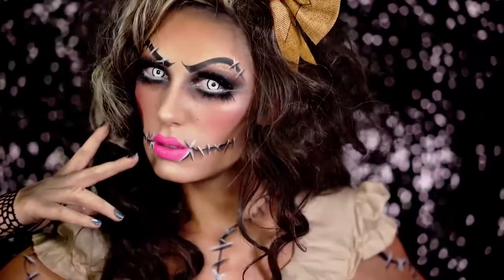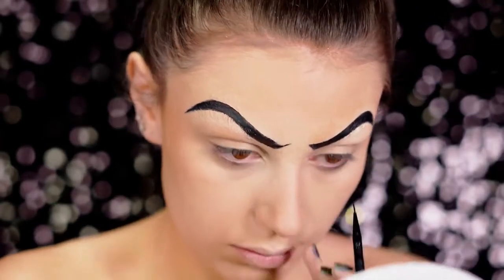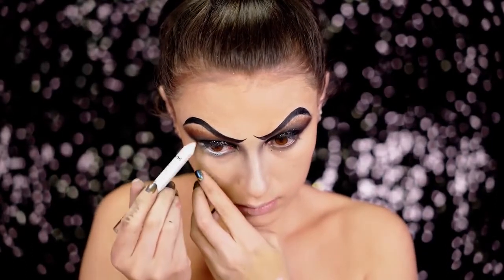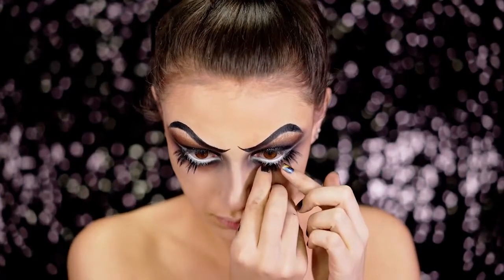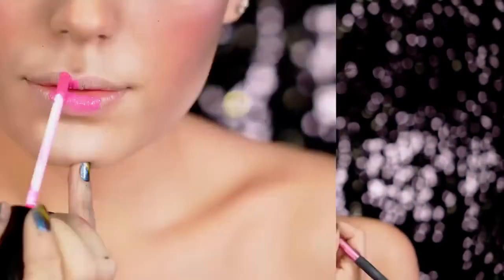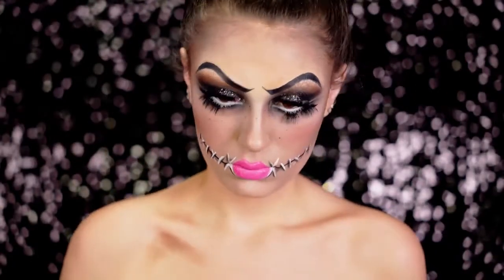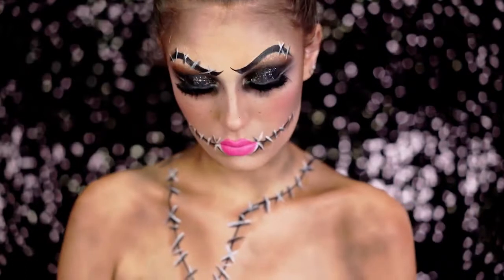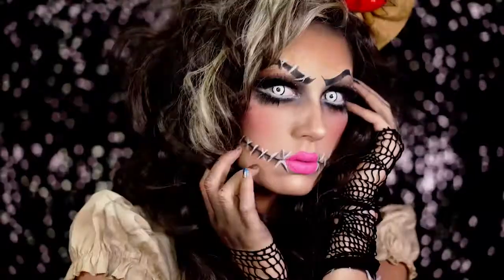Cute Dark VooDoo Doll | Halloween Makeup Tutorial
Beetle Juice
Black Bow Halloween Headband
Black Light Reactive Colors
Body Paint
Coagulated Blood Gel
Dead Sugar Skull Face Temporary Tattoo
Escolite Face and Body Paint
Essential Halloween 50 Scary Songs
Evil Clown Makeup Kit
Extreme Costume Makeup
Face and Body Crayons
Face Paint & Body Painting Palette
Face Paint Crayons Kit
Face Paint Stencils for Painting Kit
Face Paint Sticks
Flaming Skull Kit
Glitter Temporary Tattoos Makeup Kit
Glow Body and Face Paint
Halloween Dog Collar and Leash
Halloween Makeup Paint with Stencils & Brushes
Halloween Motion Picture Soundtrack
Halloween Party Wigs
Halloween Scar Tattoos Temporary
Halloween Shoes
Halloween Skull Sleeve Shirts
Hemlock Butterfly Shawl
Iron Man Mask
Joker Makeup Accessory Kit
Luminous Face Body Makeup Paints
Luminous Face Paint
Makeup Barrier Spray
Makeup Cream Face Paint
Makeup Liquid Latex
Makeup Setting Powder
Neon Face Paint Sticks
Pregnancy Belly Painting Kit, Glitter & Stamps
Rainbow Glow Face Paint Kit
Reactive Neon Fluorescent Paint
Reactive Neon Liquid Paints
Silly Farm Face Fun Kit
Temporary Tattoo Pro Party Kit
The Halloween Tree
UV Black Light Tattoos
UV Neon Fluorescent Paint
UV Reactive Invisible Acrylic Paint